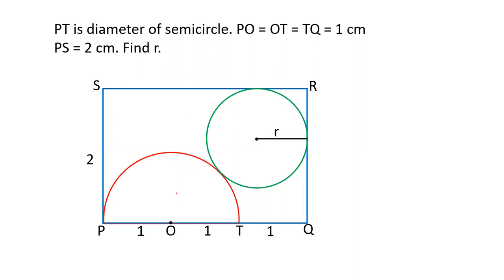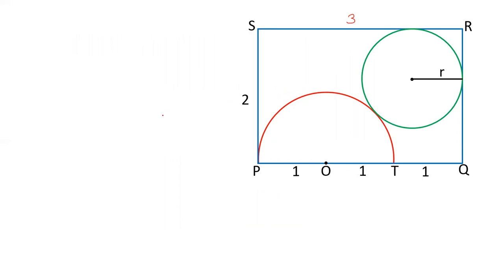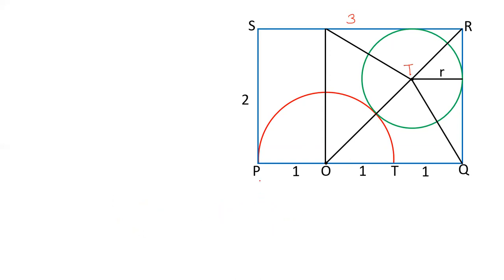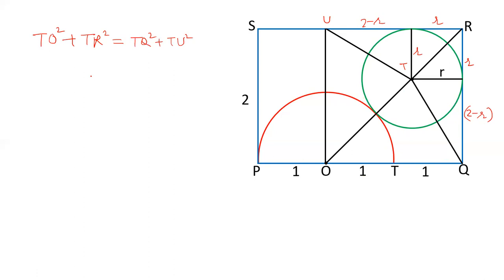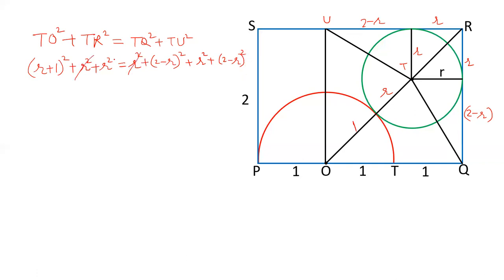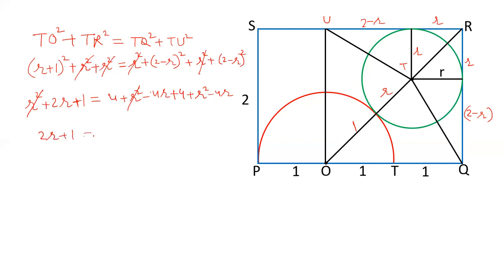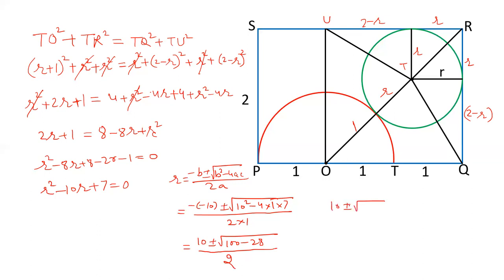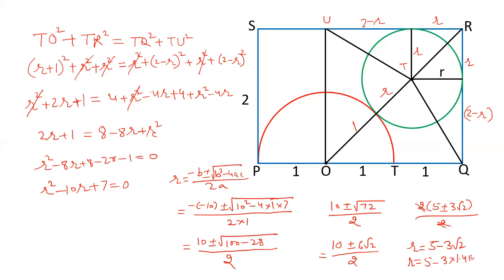A semicircle and circle in a rectangle